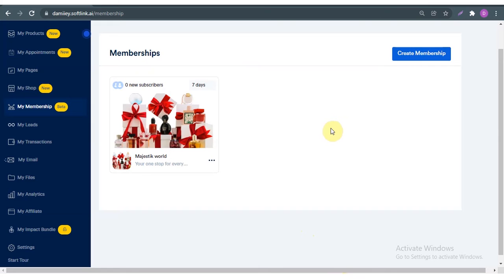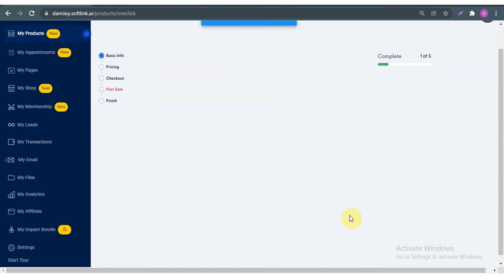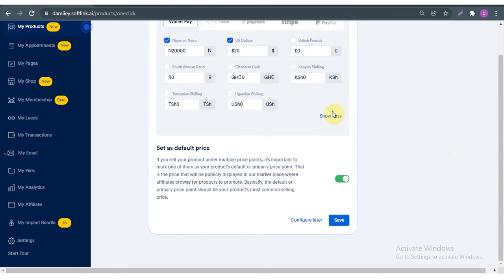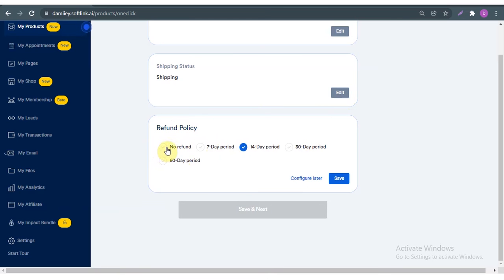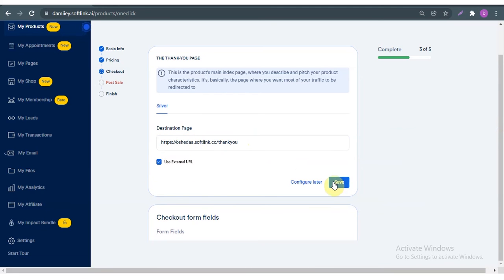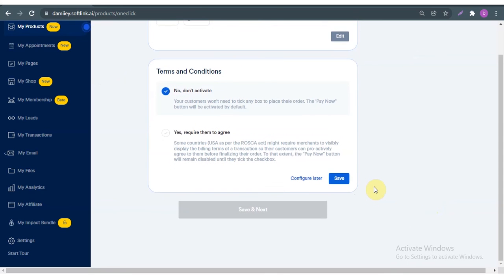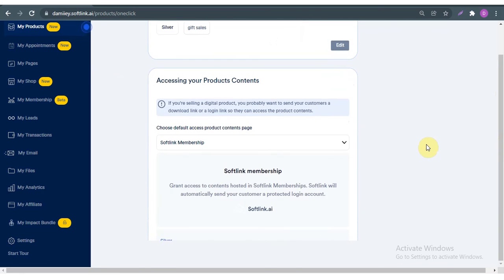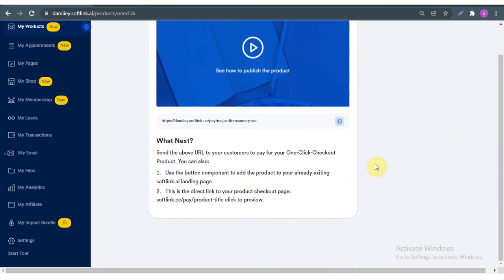HOW TO SETUP YOUR OCP